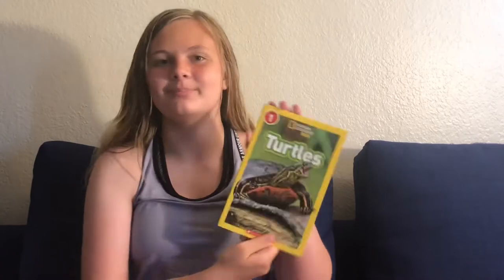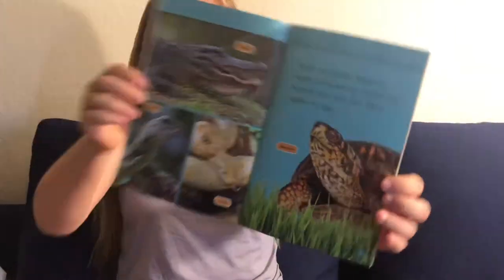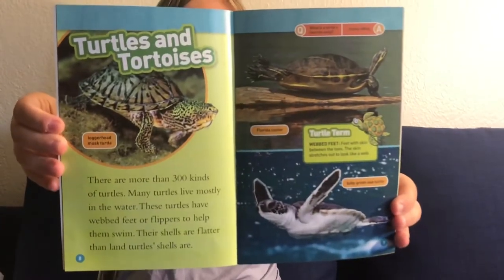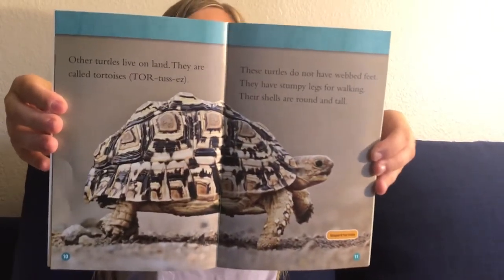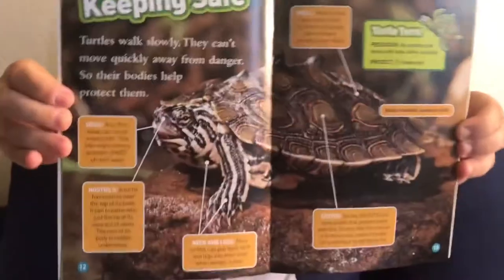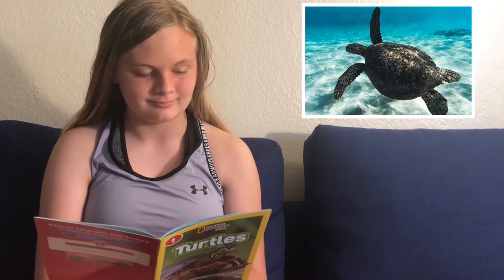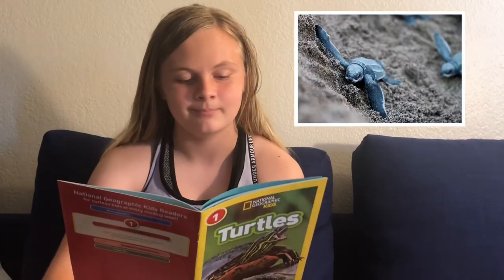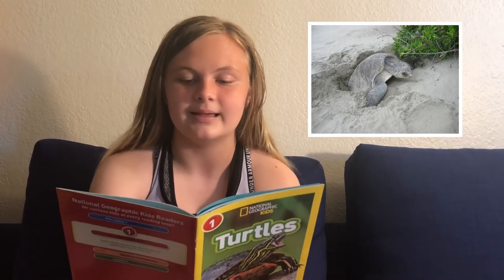Fun Facts About Turtles National Geographic Kids Book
Kendall performs a read-aloud of Turtles, a National Geographic Kids book by Laura Marsh. Turtles has many fun facts about land and sea turtles, as well as facts about tortoises! Watch as Kendall reads the book with added photos and videos. Turtles is a level 1 reader, great for children learning to read by themselves. With their fun facts and amazing photographs, National Geographic books are perfect to read at home or in the classroom.